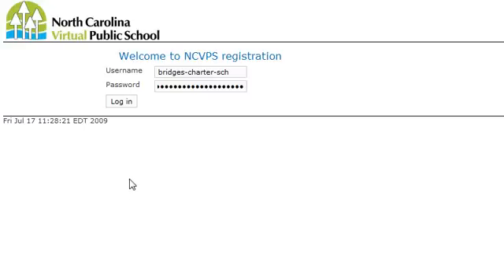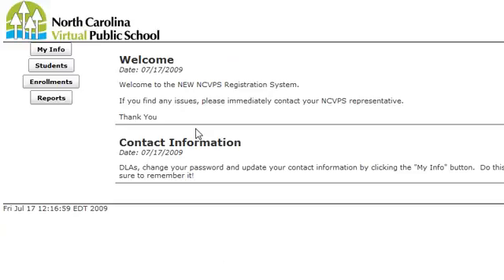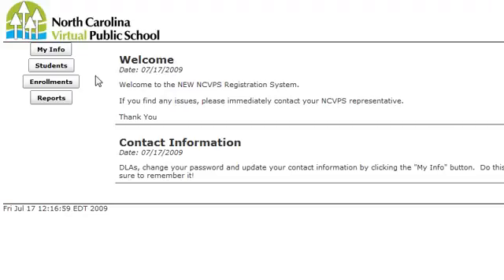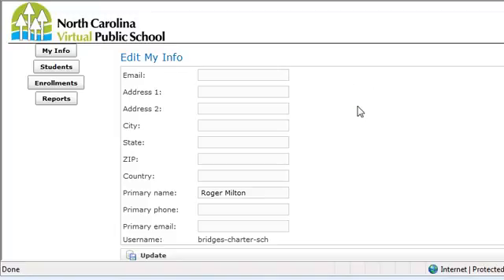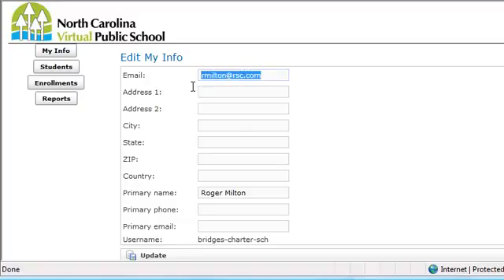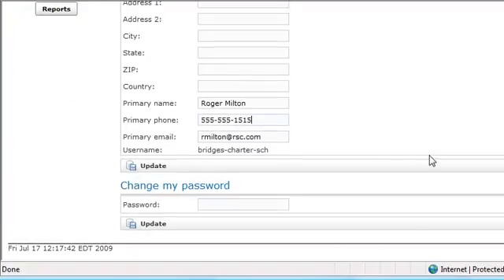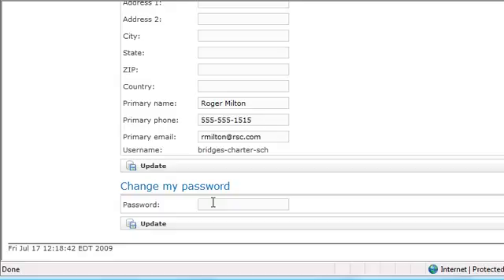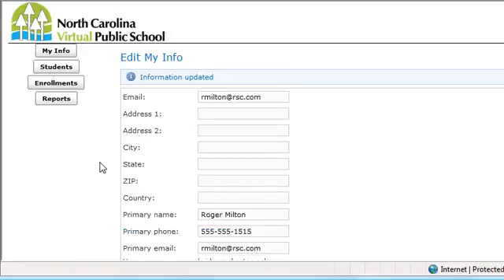Registration Part 1: Logging in & Updating Your Contact Information